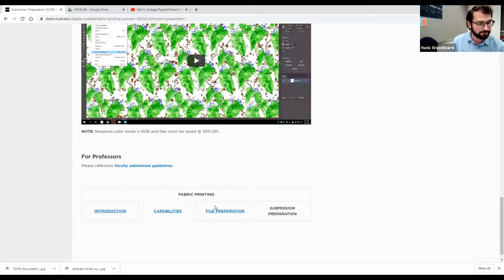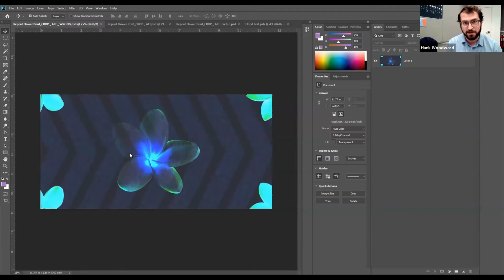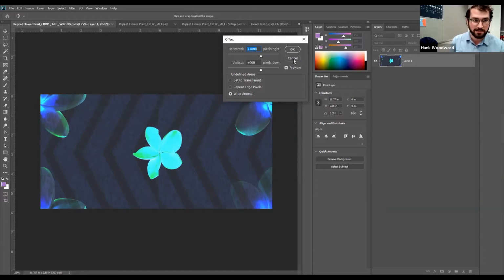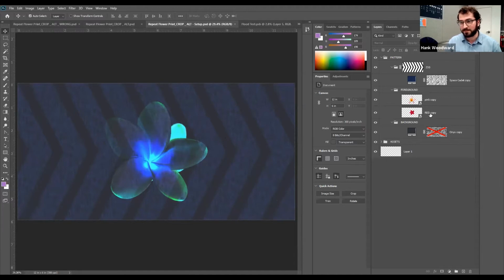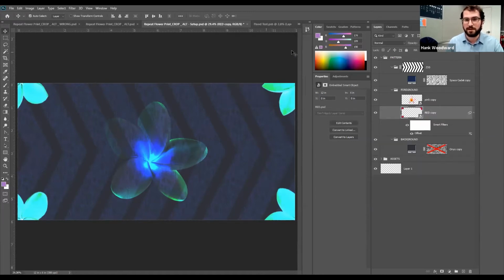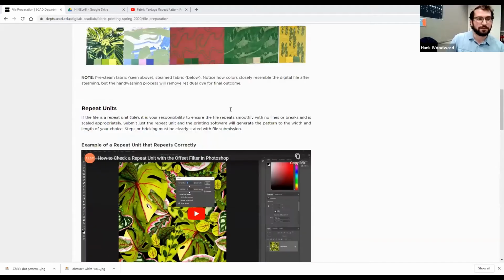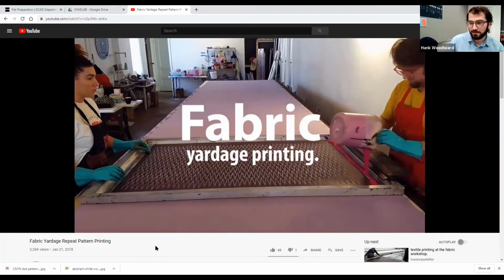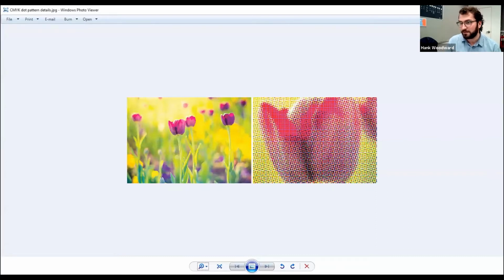Nuances of Fabric Printing | Zoom Workshop (6/16/2020)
In this video, we discuss several considerations students should be aware of when finessing their designs for fabric printing. Specifically: verifying a successful repeat unit, understanding inherent "noise", fabric specific design quirks, & designing with type on fabric.

Timestamps
00:00 - Start
00:30 - MySCAD Lab Resources, Fabric Printing
2:30 - Itinerary
2:57 - Yardage & File Size
5:00 - Repeat Units & Risks
6:05 - Offset Filter to Proof Unit
7:08 - Test Flooding a Repeat Unit
8:27 - Offset Filter as Design Tool
13:19 - Interactive Repeat Unit Troubleshooting Exercise
14:06 - Considering Inherent Noise
22:33 - Fabric Specific Design Notes
31:41 - Designing with Type on Fabric
34:10 - Q & A